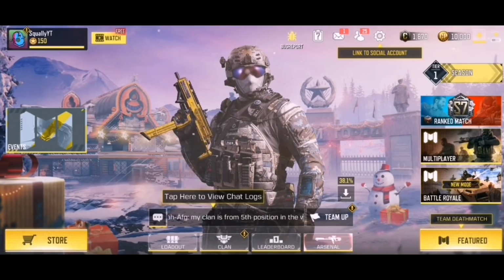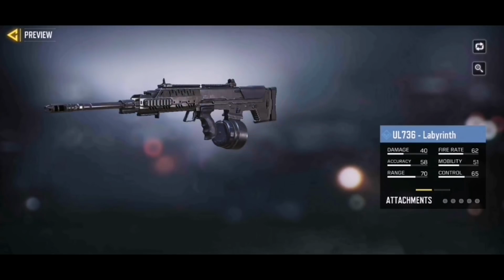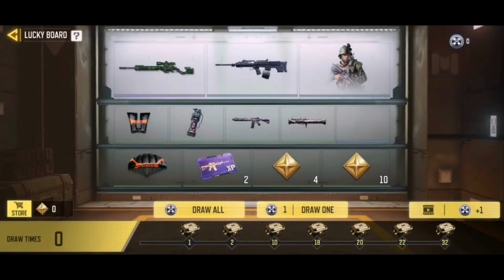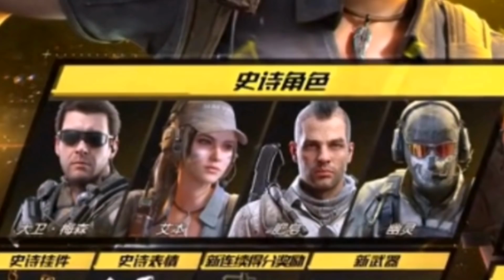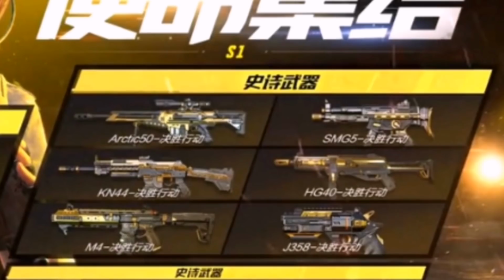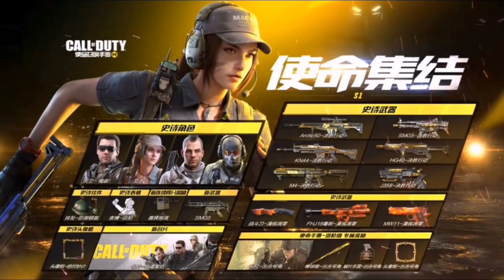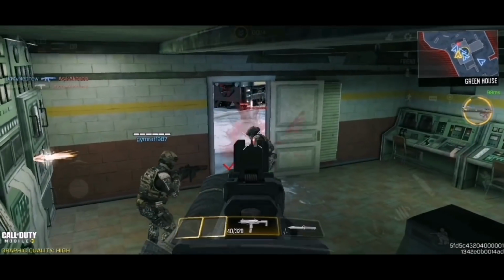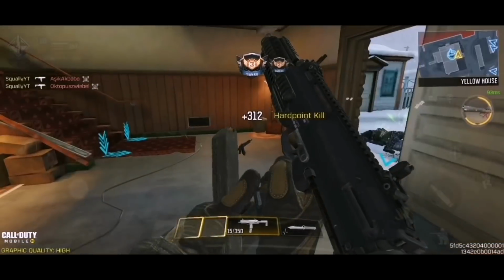Cod Mobile Chinese Rank Rewards + Season 13 Lucky Draws & Crates! Call Of Duty Mobile Leaks!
Cod Mobile Chinese Rank Rewards + Season 13 Lucky Draws & Crates + More! Call Of Duty Mobile Leaks!

🔥Become a channel member for only $1,00. You will receive very cool Loyalty Badges.🔥

Leak Credit - Data Miners Hole

Leak Credit - Jc_RoseThorn

Leak Credit - Murdablast

MUSIC Credit

BY 3.0
/lpVOhMdN_9w

.com/ryyzn
BY 3.0
/IsDZxGObExY

BY 3.0
/ZSKNISIE6-Q

It will really mean a lot to me and help me out a lot.